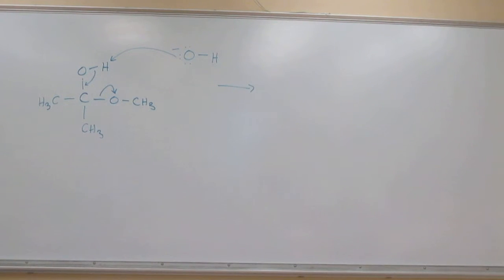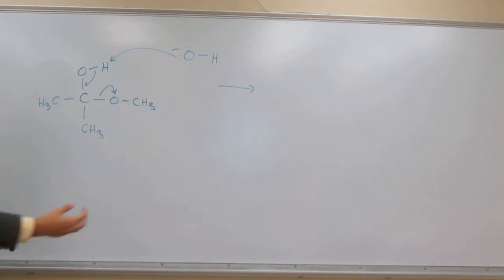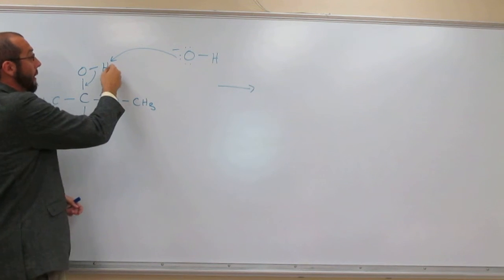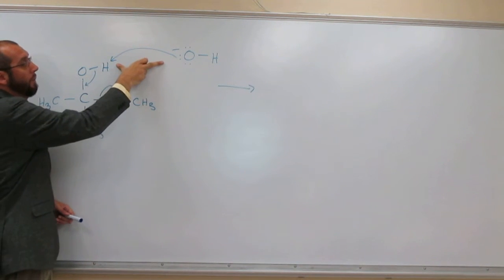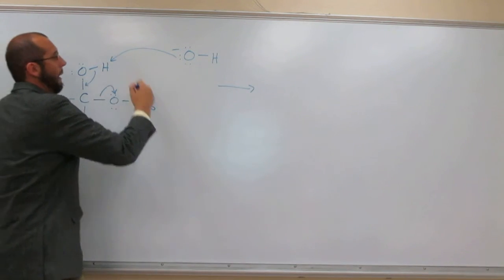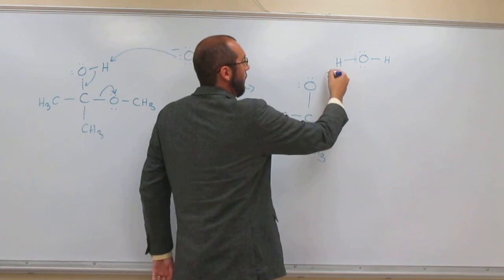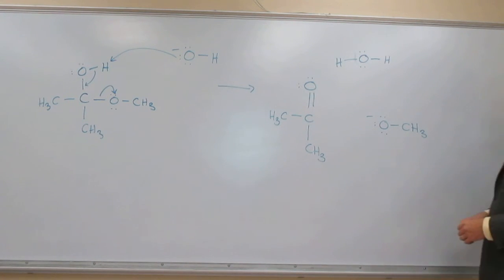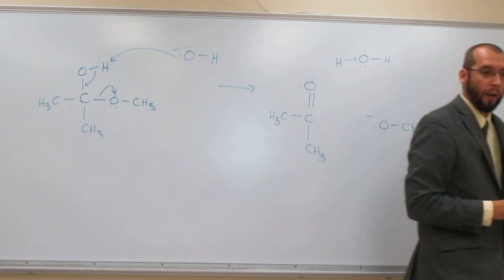Interpret Electron Flow 003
Follow the flow of electrons indicated by the curved arrows in the following reaction and write the products that result.